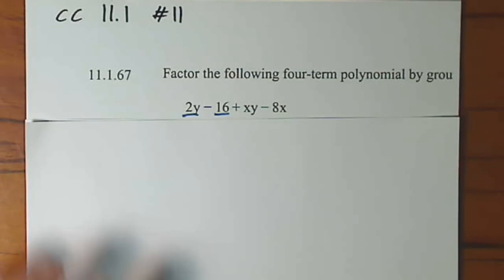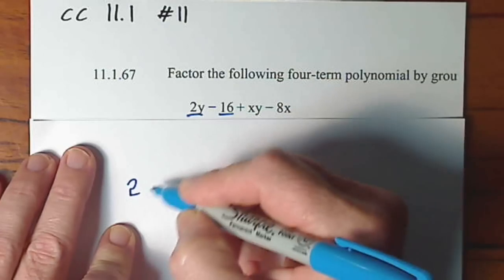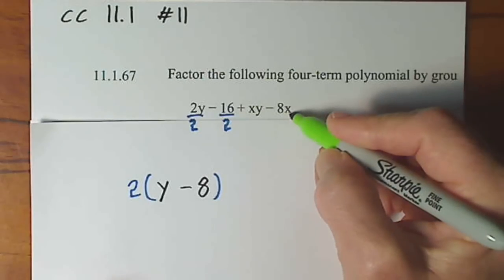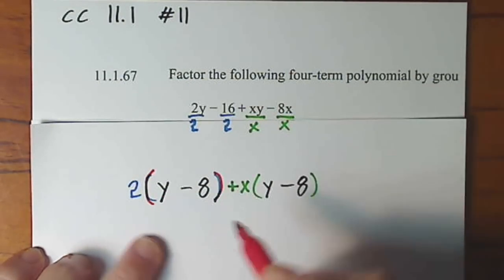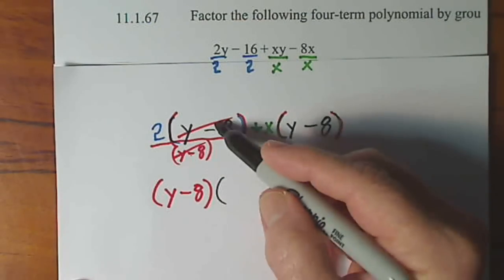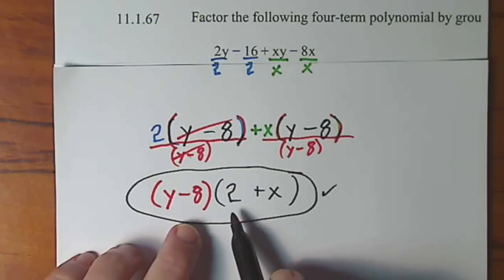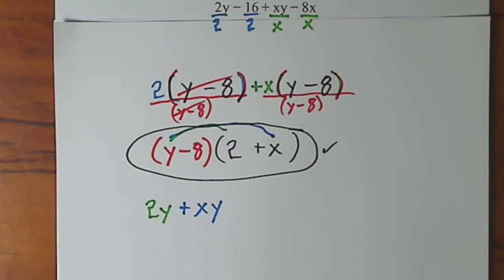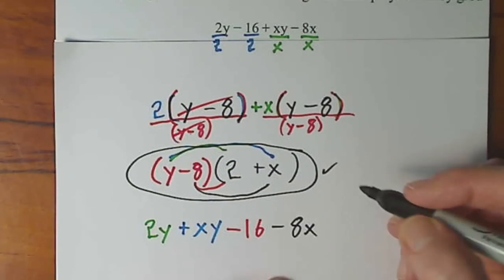024 cc 11.1 #11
factor by grouping (4 term polynomial)